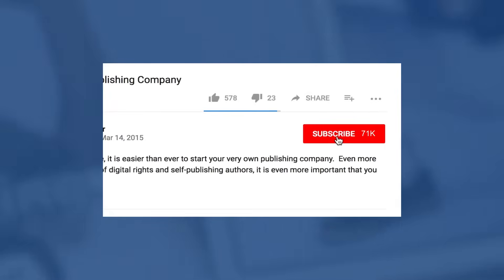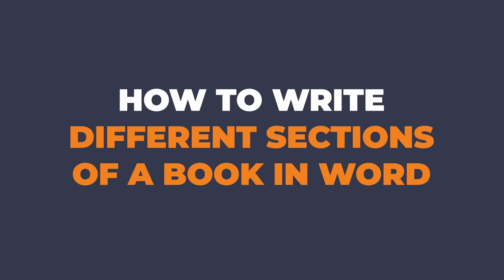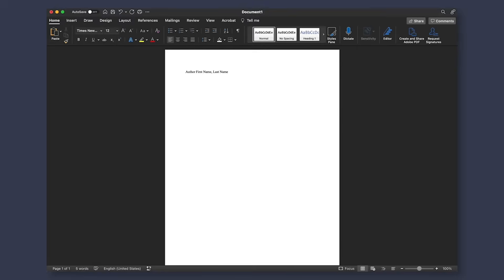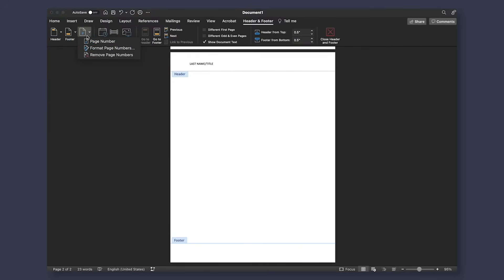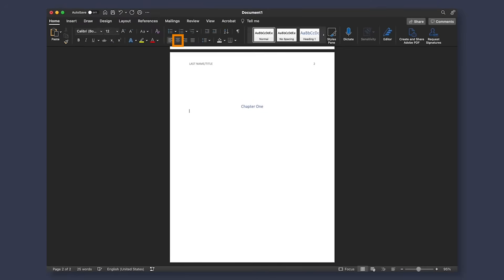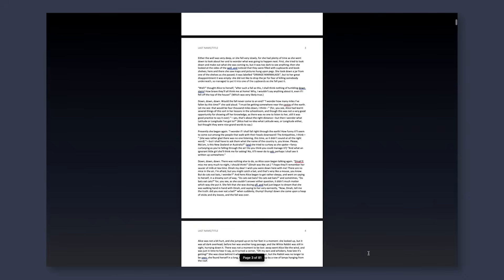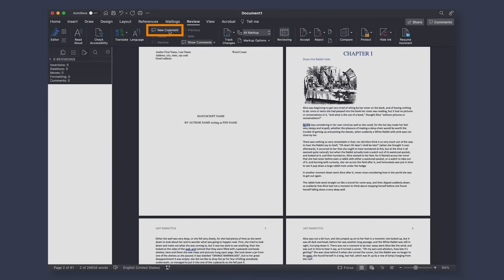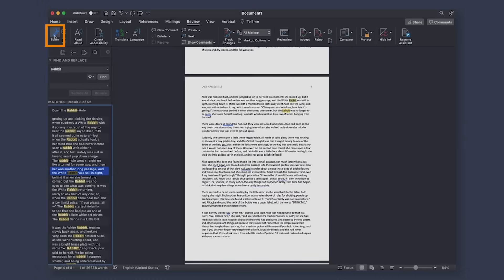How to Write a Book in Microsoft Word [Tutorial]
In order to have the best book writing experience with Word, there are some stylings, settings and features writers should use or change, as well as some tips and tricks when using Word for writing a book.

So, in this tutorial we are going to cover how to write a book in Microsoft Word so you get the most out of Word and its capabilities.

How to Format With Word Video: COMING SOON

LET'S SOCIALIZE!

*Timestamps*
Introduction: 0:00
Opening up Word: 1:10
Different Versions of Word: 1:31
Basic Word Settings: 1:56
Writing a Title Page: 2:15
Adding Headers & Footers: 3:20
Chapter Headings: 4:07
Including Scene Breaks: 5:05
Different Writing Views: 5:30
Navigation Pane: 6:00
Locking Your Document: 6:54
More About the Navigation Pane: 7:20
Grammar and Spelling Editor: 7:34
Conclusion: 7:41